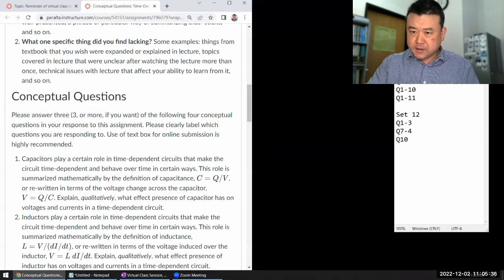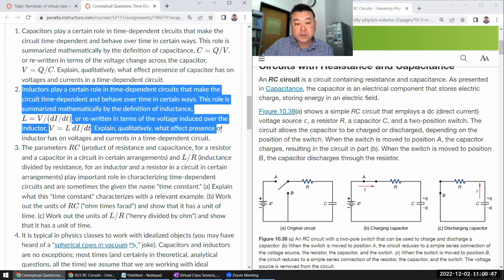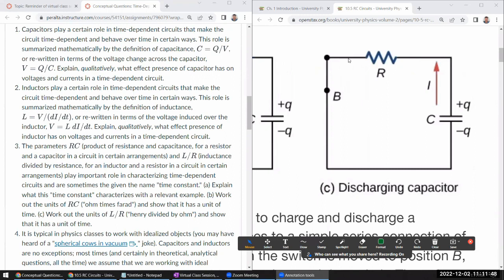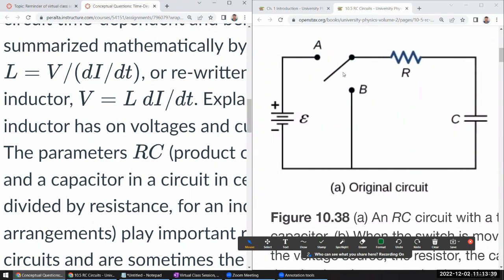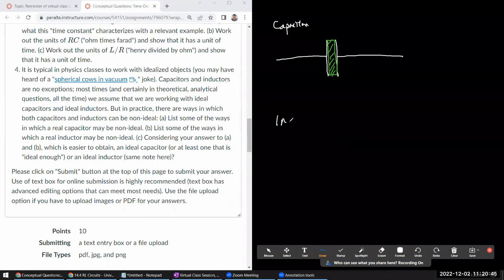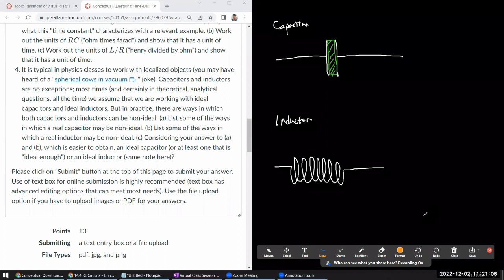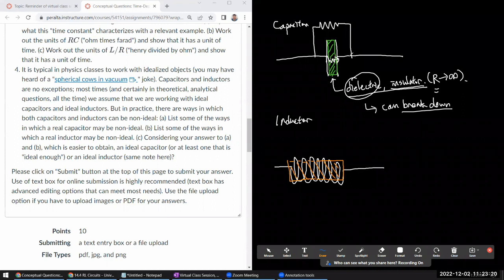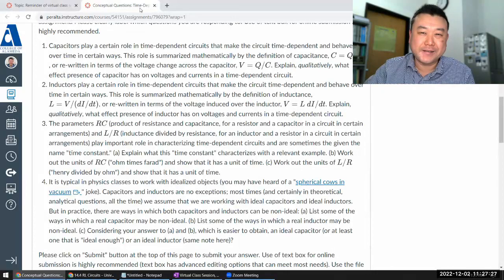Physics 4B - Comments on Conceptual Questions - Time Dependent Circuits (Fa 2022)